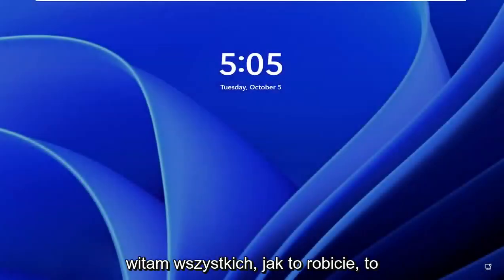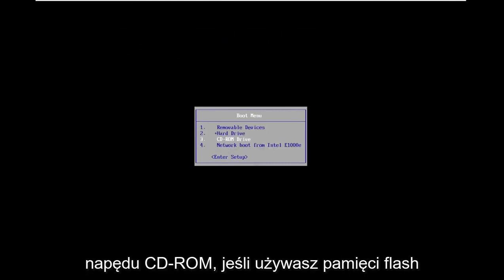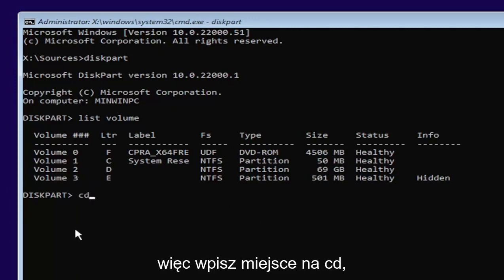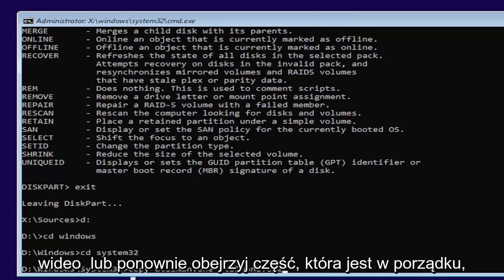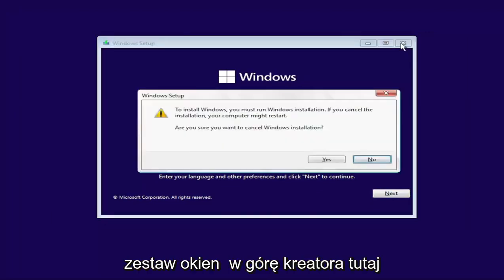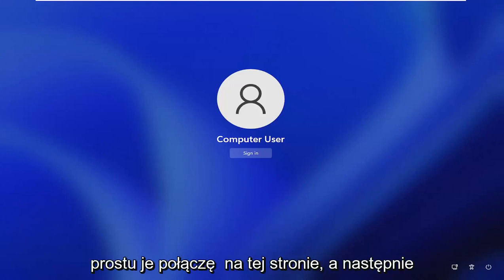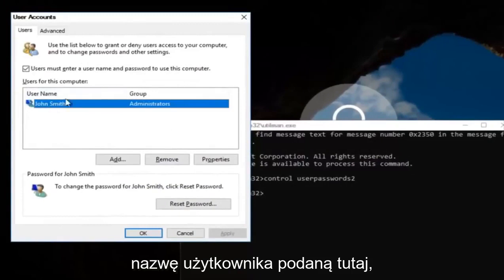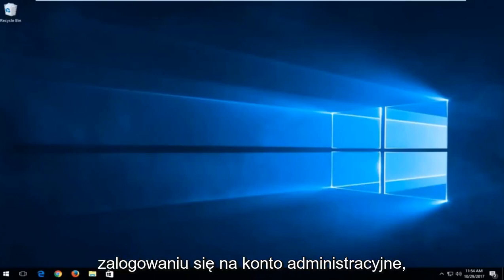Ominiecie hasła do konta użytkownika na Windows 11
Jak zresetować zapomniane hasło w systemie Windows 11 — szybki samouczek

Jeśli nie wiesz, jak zresetować hasło w systemie Windows 11, jesteśmy tutaj, aby Ci pomóc. A jeśli kiedykolwiek zgubiłeś lub zapomniałeś hasła, wiesz, jak bardzo może to być irytujące. Ale nie musi się to skończyć porzuceniem konta użytkownika.

Nie martw się, jeśli nie używasz menedżera haseł. Istnieje wiele sposobów resetowania hasła w systemie Windows 11, dzięki czemu możesz odzyskać kontrolę nad swoim kontem i odetchnąć z ulgą.

Musisz zalogować się na komputerze z systemem Windows 11, ale zapomniałeś hasła. Nie martw się; System Windows 11 umożliwia zresetowanie zapomnianego hasła, niezależnie od tego, czy używasz konta Microsoft, czy konta lokalnego.

Problemy omówione w tym samouczku:
Zapomniałem hasła do laptopa Windows 11
zapomniałem zresetować hasło do systemu Windows 11 za pomocą wiersza polecenia
zapomniałem hasła do systemu Windows 11, jak zresetować bez utraty danych
zapomniałem zresetować hasło do systemu Windows 11
zapomniałem zresetować hasło do systemu Windows 11 za pomocą usb
zapomniałem hasła do laptopa z systemem Windows 11
zapomniałem hasła do systemu Windows 11 dell
zapomniałem hasła i kodu PIN do systemu Windows 11
zapomniałem konta administratora hasła do systemu Windows 11
zapomniałem konta hasła do systemu Windows 11
zapomniałem hasła administratora systemu Windows 11
zapomniałem hasła do konta lokalnego systemu Windows 11
zapomniałem hasła do systemu Windows 11, ale mam kod PIN
zapomniałem hasła do systemu Windows 11, ale jesteś zalogowany
zapomniałem wiersza polecenia hasła do systemu Windows 11
zapomniałem hasła do systemu Windows 11 utwórz nowego użytkownika
zapomniałem hasła do systemu Windows 11, nie można się zalogować
Zapomniałem hasła do komputera windows 11
komputer zapomniał hasła windows 11
Windows 11 zapomniałem aktualnego hasła
zapomniałem hasła administratora Windows 11 wiersz polecenia

Resetowanie hasła do konta Microsoft jest dość proste. Ale w przypadku konta lokalnego musisz najpierw skonfigurować kilka pytań zabezpieczających i odpowiedzi. Jeśli zapomnisz hasła, po prostu odpowiedz pomyślnie na trzy pytania, a następnie zresetuj hasło.

Oprócz używania hasła należy włączyć metodę uwierzytelniania kopii zapasowej logowania do systemu Windows. W systemie Windows 11 możesz utworzyć kod PIN, hasło do obrazu, klucz bezpieczeństwa, rozpoznawanie odcisków palców lub rozpoznawanie twarzy. A mając konto Microsoft, powinieneś również wdrożyć weryfikację dwuetapową. Ale w pewnym momencie nadal może być konieczne zalogowanie się przy użyciu hasła.

Wszyscy to robiliśmy wcześniej. Siadasz, aby zalogować się do komputera z systemem Windows, wpisujesz hasło, które uważasz za hasło i bang, zdajesz sobie sprawę, że zapomniałeś, co to było! Próbujesz różnych kombinacji liter i cyfr, aby zobaczyć, które będą pasować, ale nic nie działa. Co teraz robisz?

Sposób zresetowania hasła będzie zależał od kilku różnych kryteriów. Czy Twoje konto jest lokalne lub połączone z kontem Microsoft? Czy logujesz się za pomocą kodu PIN lub hasła? Bez względu na szczegóły masz wiele możliwości powrotu do swojego konta. Na szczęście przygotowaliśmy ten przewodnik, aby pomóc Ci dowiedzieć się, jak zresetować hasło w systemie Windows 11.

Jeśli jesteś nowym użytkownikiem systemu Windows, oto jak znaleźć klucz produktu systemu Windows 11 i aktywować system Windows 11. Jeśli nie masz systemu operacyjnego, oto jak bezpłatnie uaktualnić system do systemu Windows 11. Koniecznie odwiedź nasze inne samouczki dotyczące systemu Windows 11.